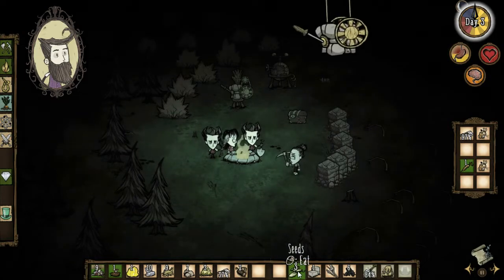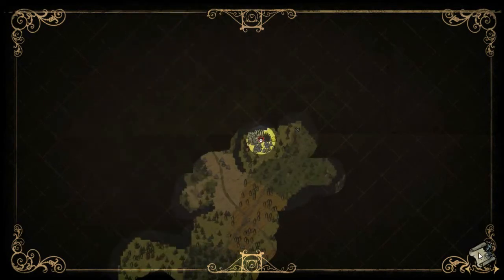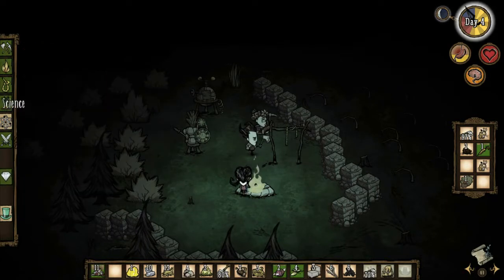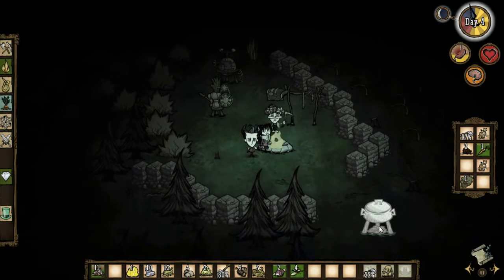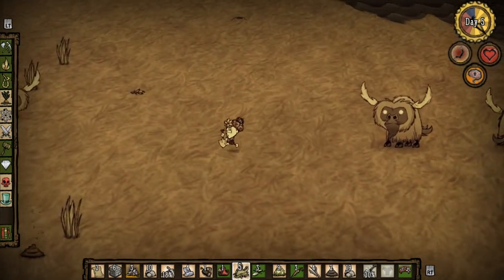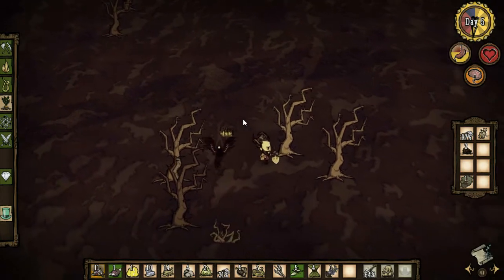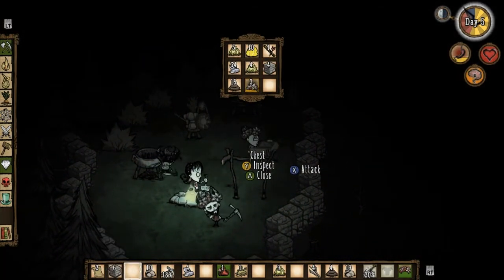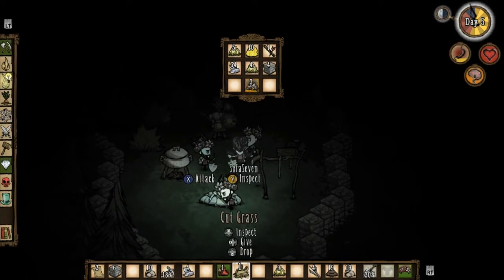E12 - Mining Gold - Don't Starve Together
Don't Starve Together is a fun, multiplayer release of Don't Starve that is currently in beta! We're new to the game but it's a lot  of fun!